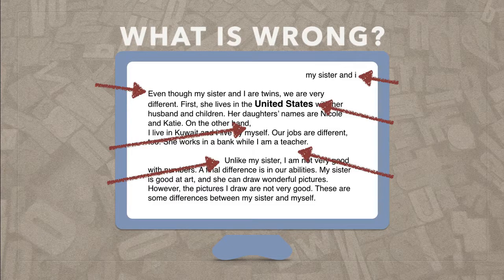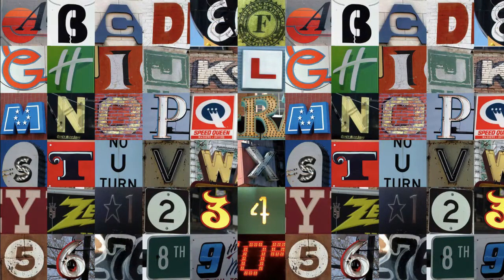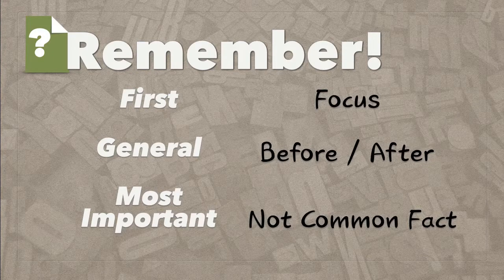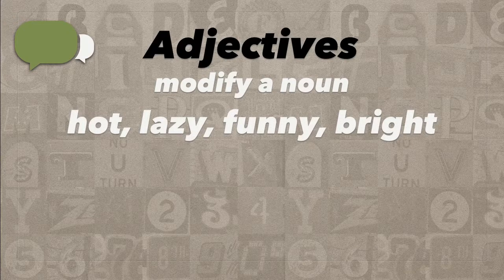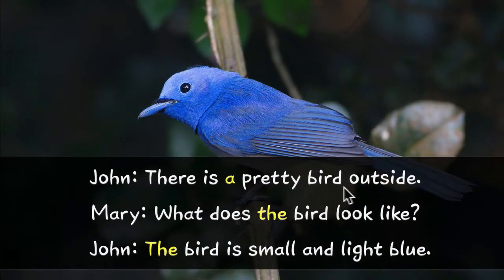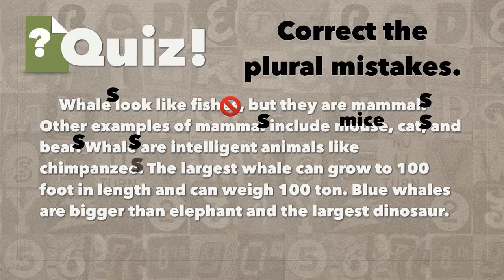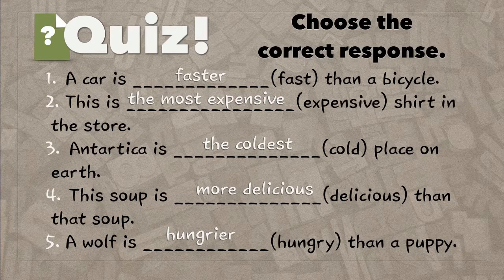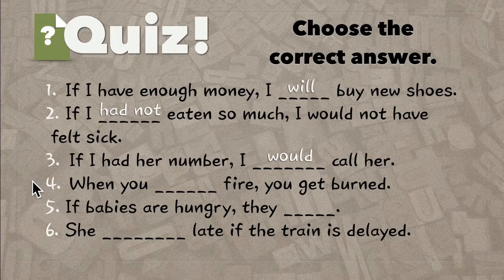Real University Basic English Language Writing and Grammar Skills Course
Join an Actual Formal English Writing Course Designed for International University Students!

Why take this class?

As an English instructor who has been teaching non-native English speakers since 2007 at Sungkunkwan University, South Korea’s second-ranked university, I have taken the core elements from my Formal English Writing class and compiled those lessons here for you to learn. This is the same writing and grammar curriculum top South Korean students learn as a requirement in order to graduate, and now you, too, have access to this material.

What topics are covered in this course?

The goal of this course is for students to develop a basic level of knowledge and understanding of writing in grammatically correct English. You will start with the fundamentals of grammar related to writing and build up your English skills as you progress through each lesson.

You will learn the following:

· Paragraph Format

· Paragraph Structure

· Capitalization

· Topic Sentences

· Descriptive Adjectives

· Sentence Basics

· The 4 Types of Sentences

· Articles (The, An, A)

· Plural Usage

· Prepositions

· Signal Words

· Modals

· Conditional Sentences

For a list of more helpful classes, visit my profile

And if you liked this class, be sure to check out my related courses that may benefit you even further!

Hope to see you in class again soon!

What about your opinions? tell me in comment.

About this Queries: